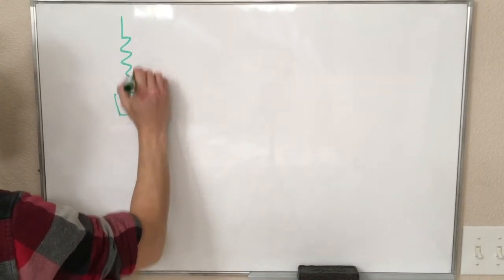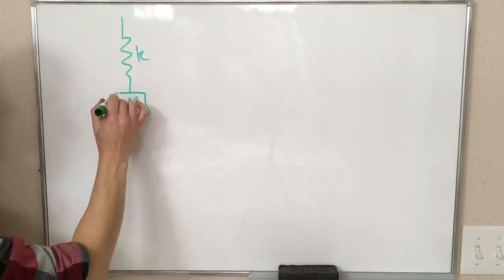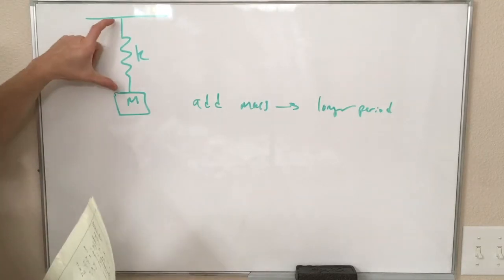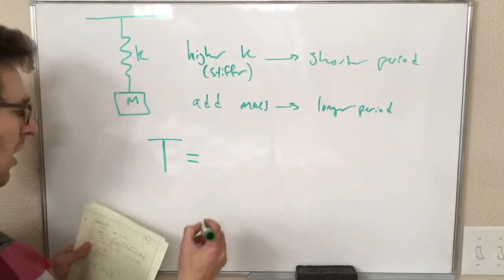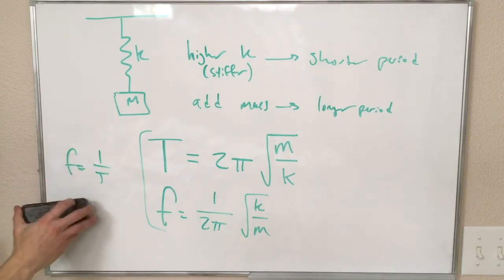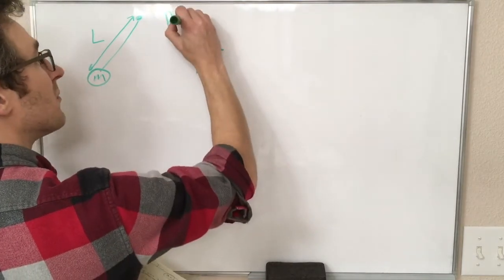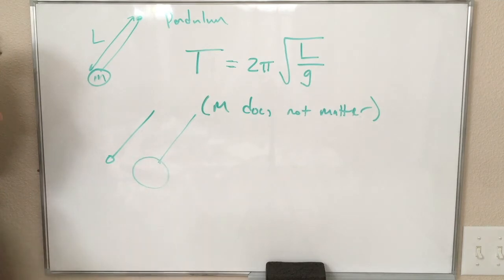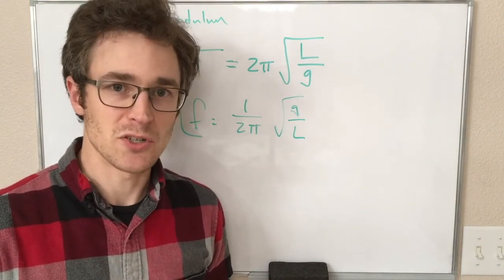Physics 106 Lecture 6.3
Period of mass/spring and pendulum